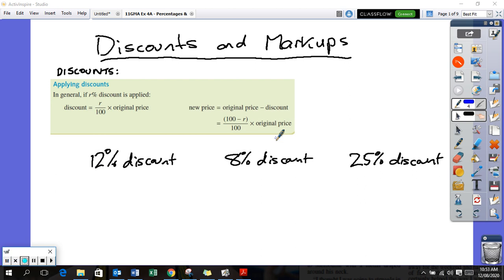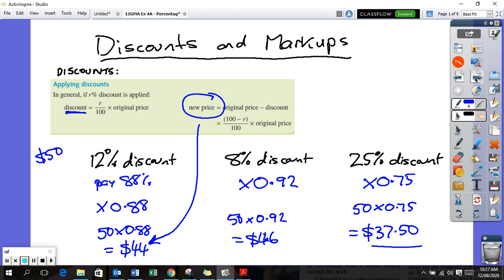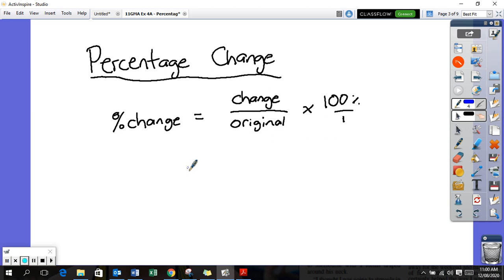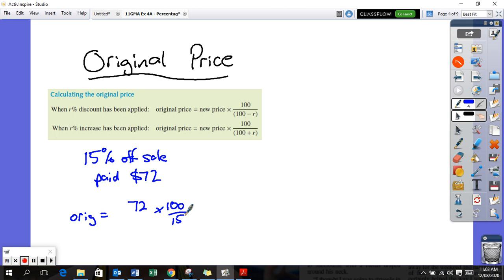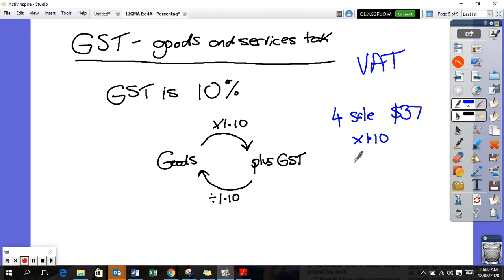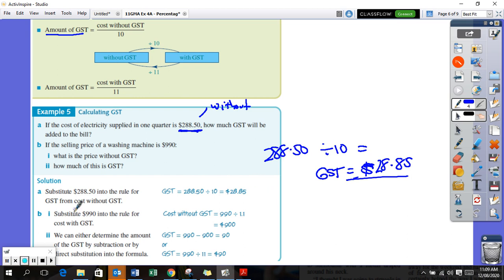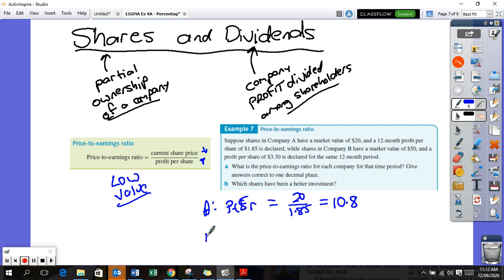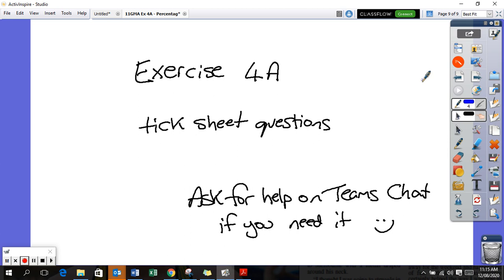11GMA Ex 4A Percentages